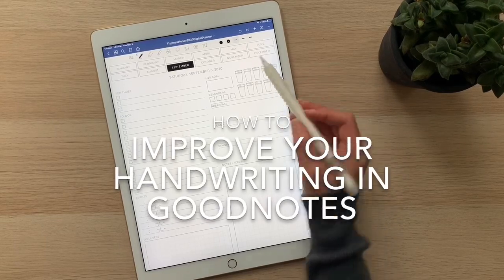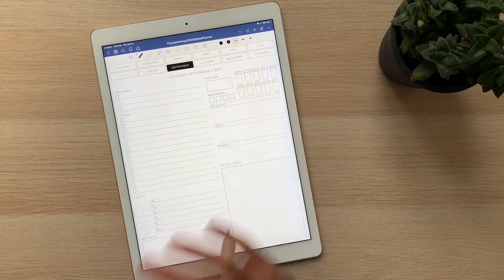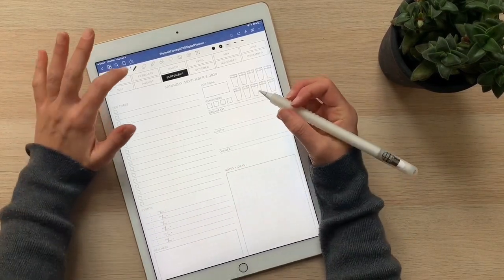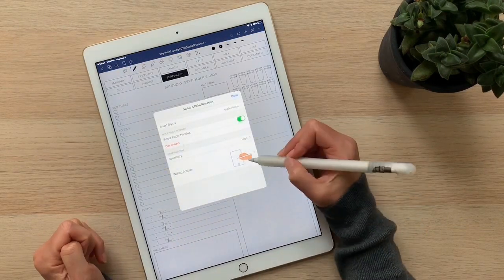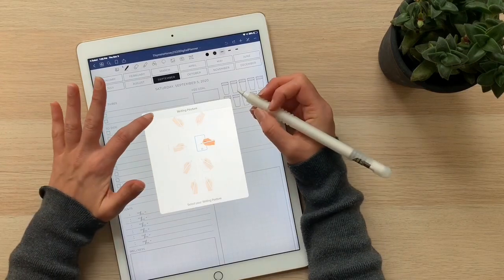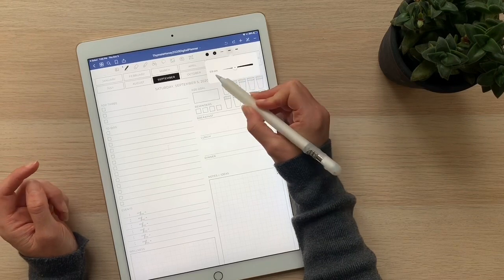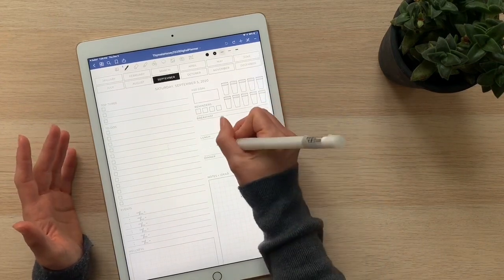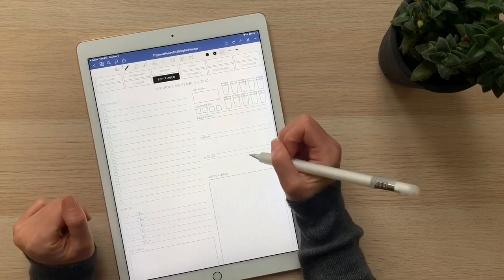How to Improve Your Handwriting on the iPad Pro Using Goodnotes 5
Learn more about The Daily Page Digital Planner + get free downloads,

The planner is always dated for 12 months from your month of purchase --- so start planning at any time!

This tutorial shows you how to improve your handwriting on the iPad Pro, specifically in a digital planning app such as Goodnotes.

Sick of over-complicated digital planners with too many pages or features?  The Daily Page is a clean, simple, minimalist design that helps you align your work + wellness in one place with a holistic approach to digital planning.

In this quick tutorial, I'll introduce you to The Daily Page! The design was created with science to help you prioritize the 6 fundamental aspects of wellness to help you naturally increase your energy, ability to focus, and productivity.

I have been using The Daily Page for over 10 years, and it has been a game-changer. Hope this is helpful!